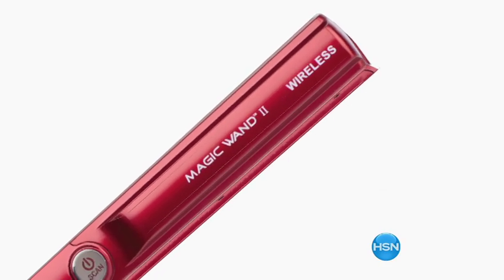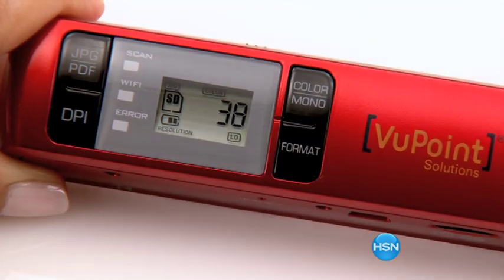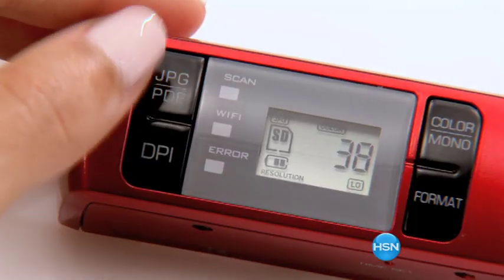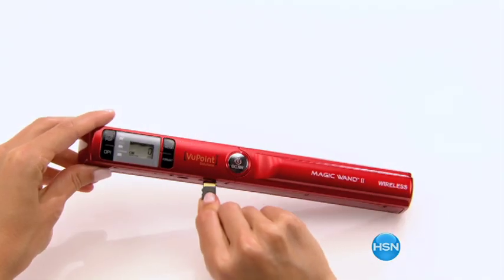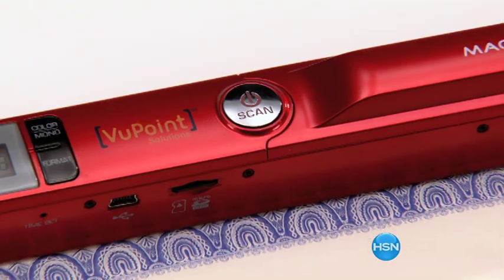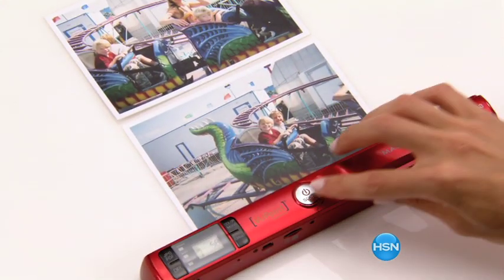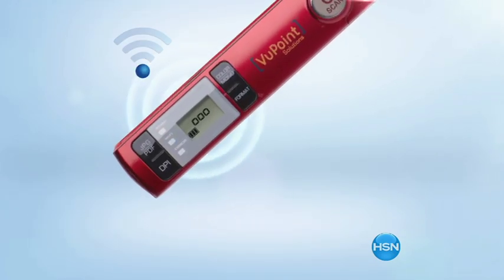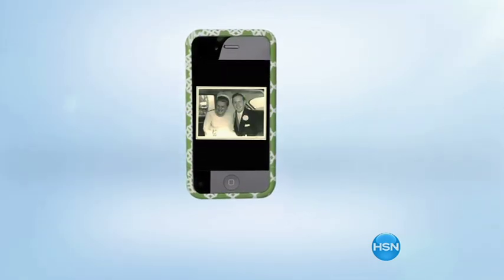Vupoint Magic Wand II Demo - How To Use the Portable Photo and Document Scanner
Take scanning flexibility further. This Magic Wand Scanner features built-in Wi-Fi capability so you can easily send your scans to a computer, laptop, tablet or smartphone — even if you don't have a Wi-Fi network of your own. Its unique wand design lets you scan and preserve just about anything in any of three distinct scanning resolutions. You can even format your images as either JPEG or PDF files for optimal flexibility.